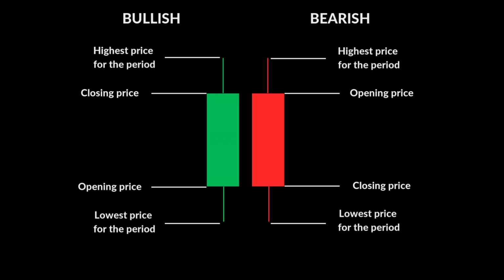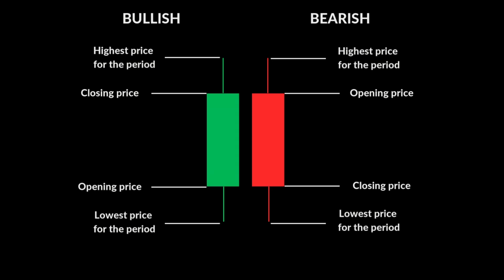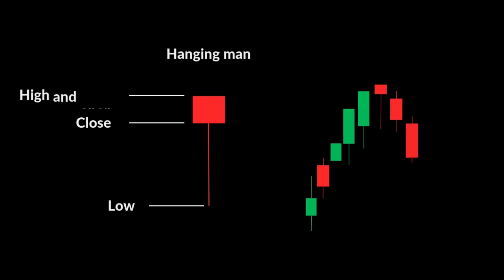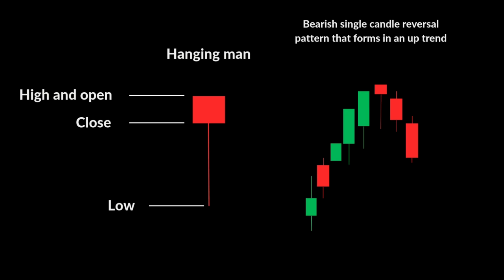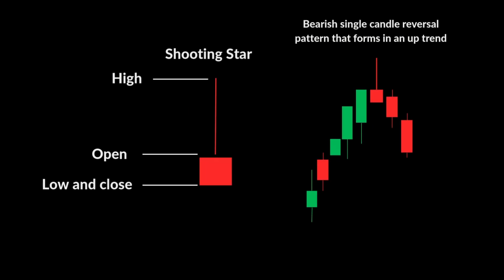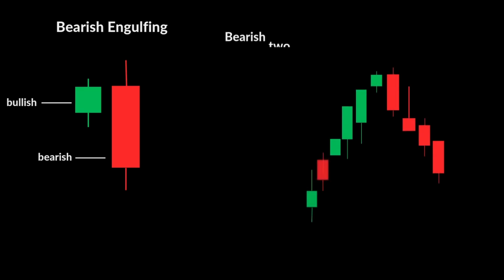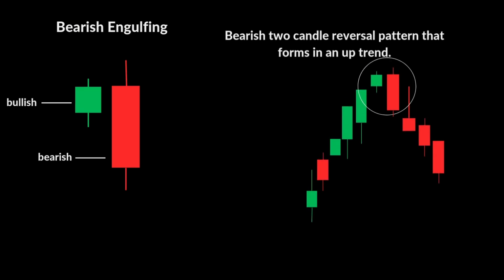LEARN FOREX (Candle sticks)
This video is a basic tutorial for getting started in Forex.
The videos are scheduled to be uploaded in full.